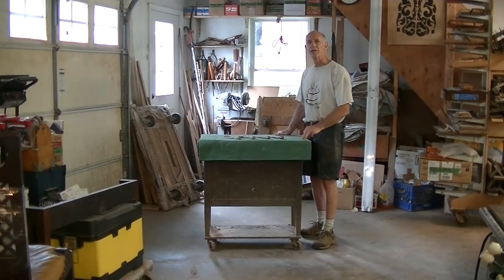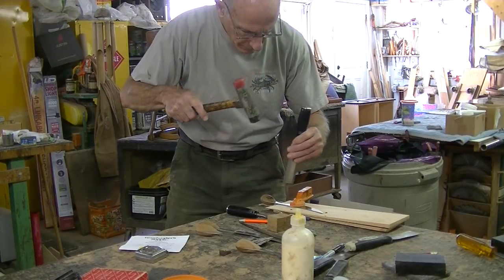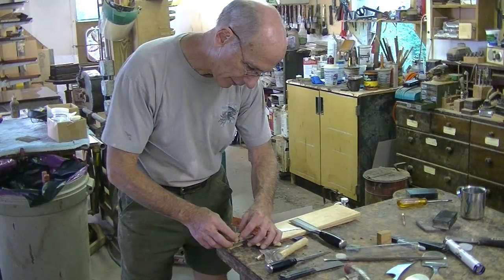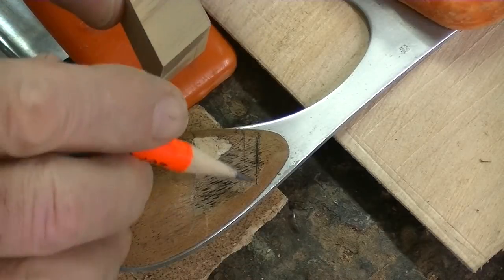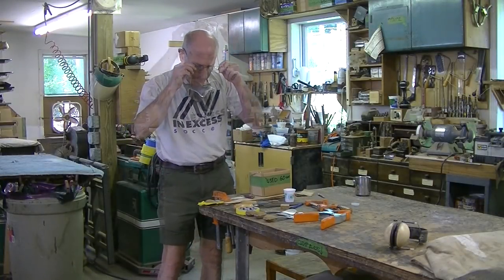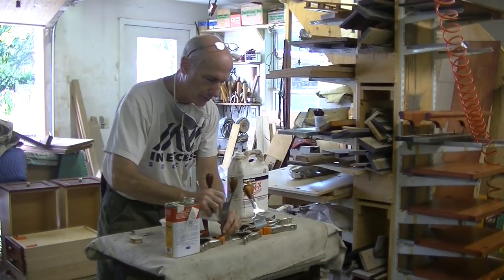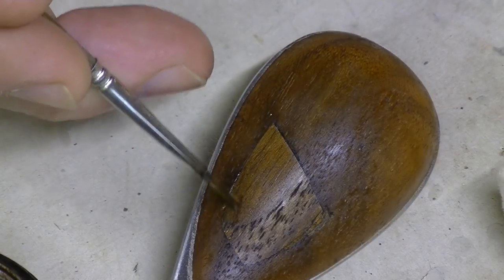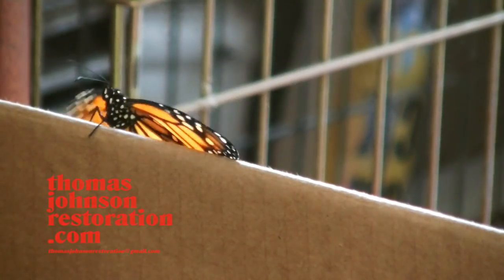Restoring Midcentury Modern Teak Knife Handles - Thomas Johnson Antique Furniture Restoration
Tom Johnson of Thomas Johnson Antique Furniture Restoration in Gorham, Maine restores two pairs of vintage Dansk utensils designed by Swedish master silversmith Vivianna Torun Bülow-Hübe: two cheese slicers and two knives whose almond-shaped teak handles had become rough and dry, having likely been subjected to repeated cycles through a dishwashing machine. Tom has been restoring furniture professionally since 1979. or write us at . And for those on the west coast looking for custom framing, be sure to check out Tom's daughter's shop, (@emcollierframes on Instagram).